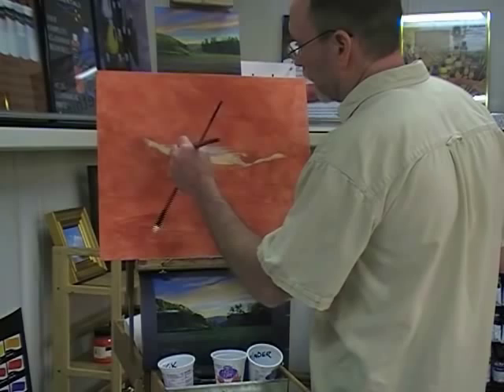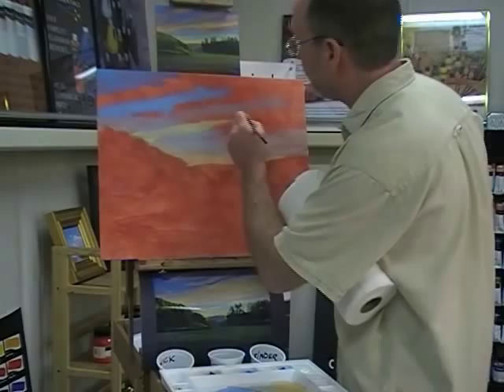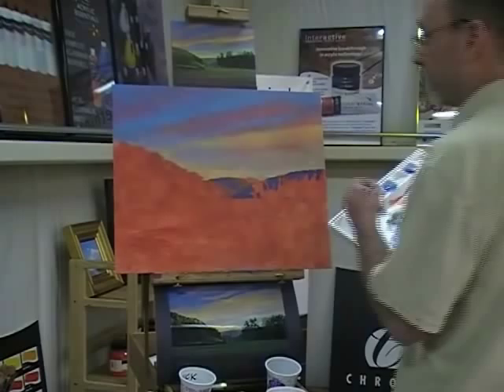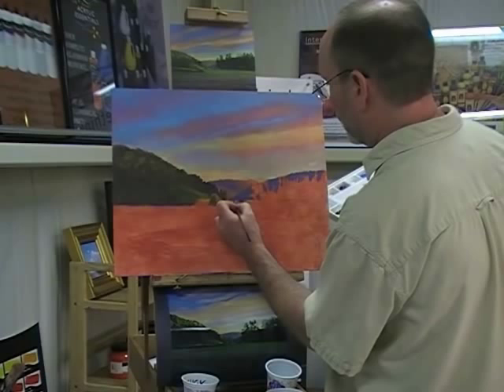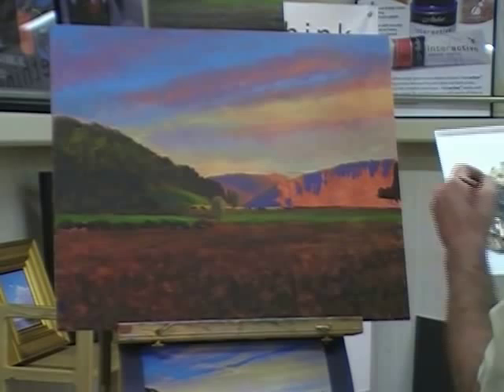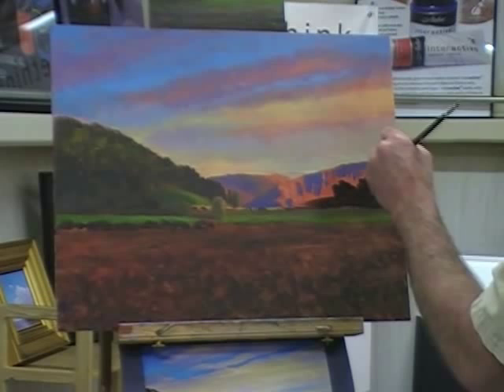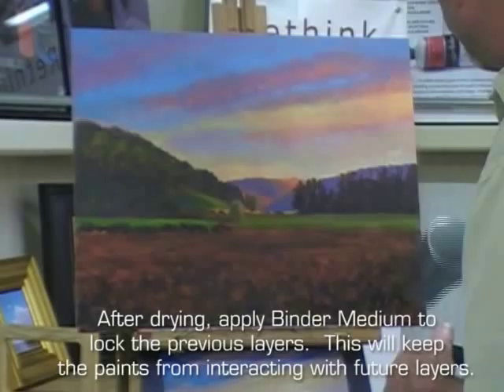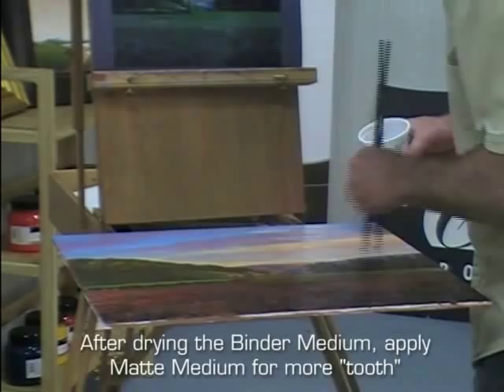Mikel Wintermantel Demonstrates Interactive Part 2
Artist Mikel Wintermantel paints "A View From Morgan's Hollow" with Atelier Interactive Professional Artists' Acrylics